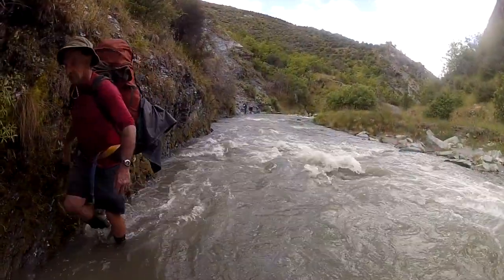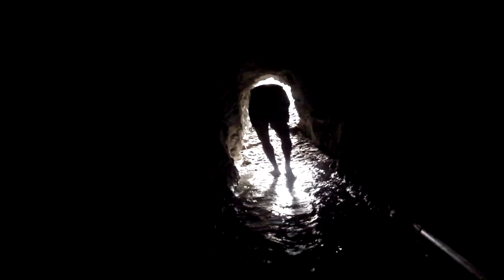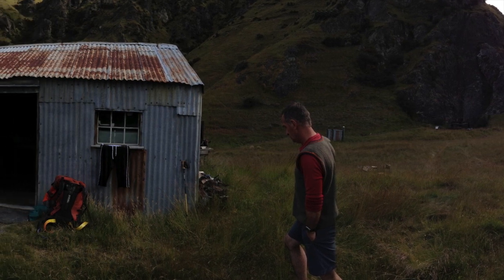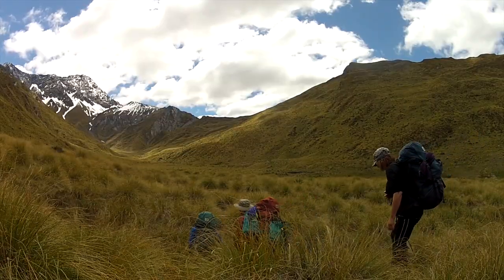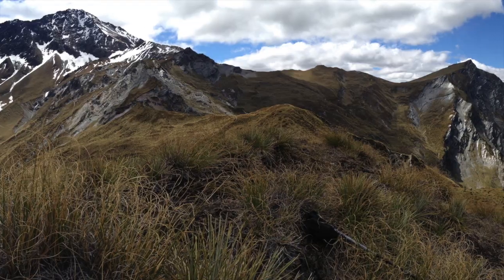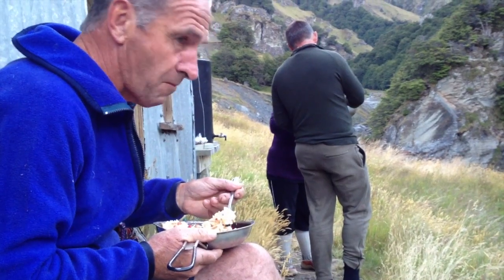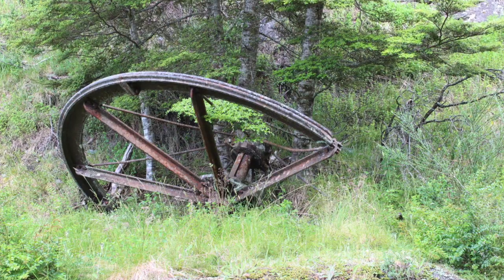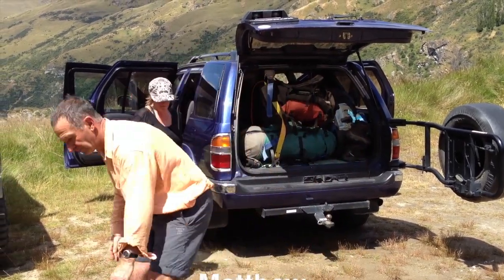Skippers Creek Tramping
Three day tramping trip in Skippers Creek visiting Dynamo Hut, Aurum Basin and Bullendale. Department of Conservation reserve with fascinating historical gold field to explore and great huts to stay in.